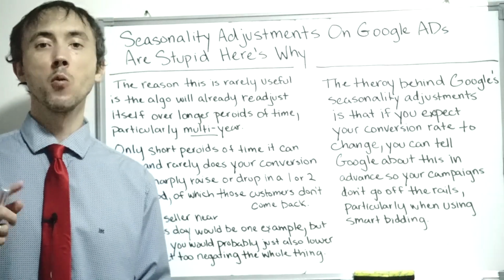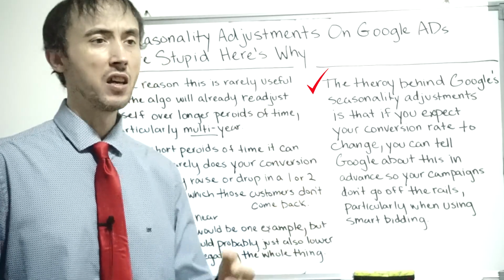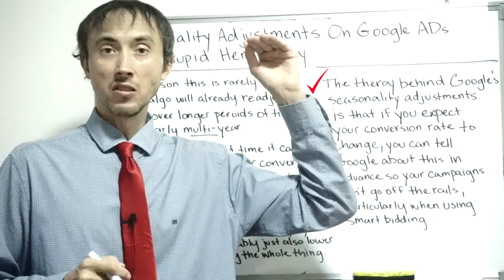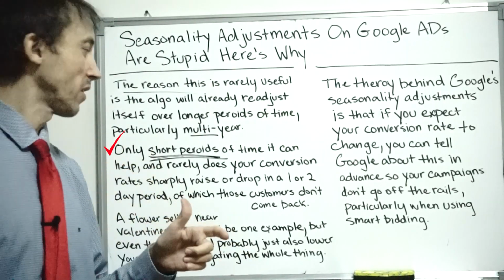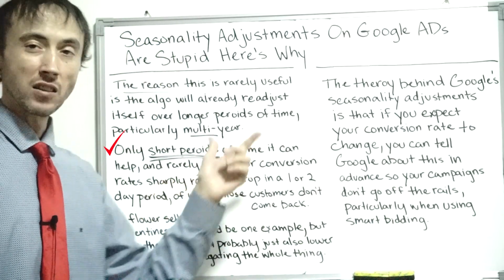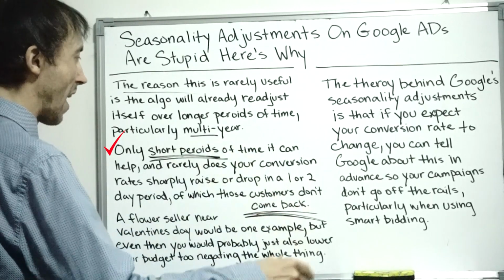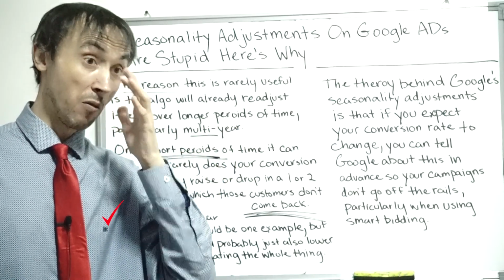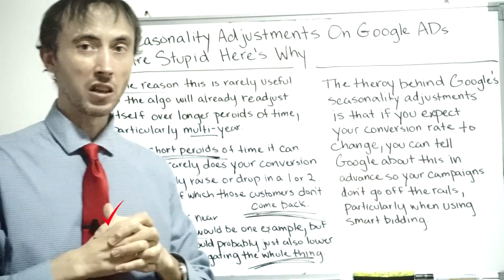📊🤨 The ‘Seasonality Adjustments’ Feature On Google Ads Is Stupid - Here's Why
If you were thinking about using the ‘seasonality adjustments’ feature on your Google Ads account, you need to watch this video first.📊🤨
You can do a much better job adjusting bids by season yourself, as I have shown in this case study here.

Timestamps:
2:00 The theory behind Google 's seasonality adjsutments...
6:17 The reason this is rarely useful...
8:15 Only short periods of time...
14:40 A flower seller now...